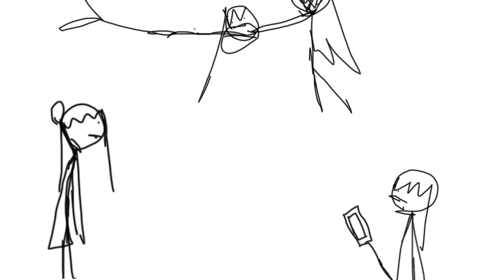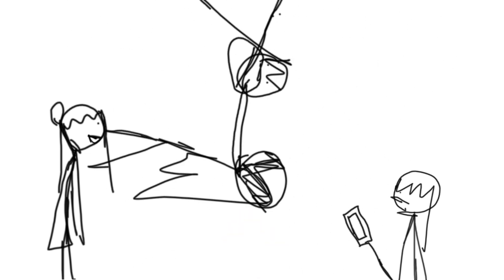Nah…😨meme capcut edit